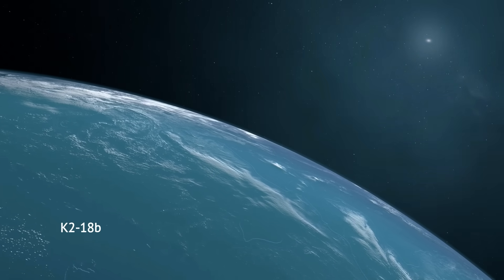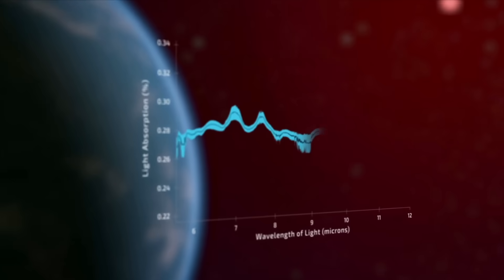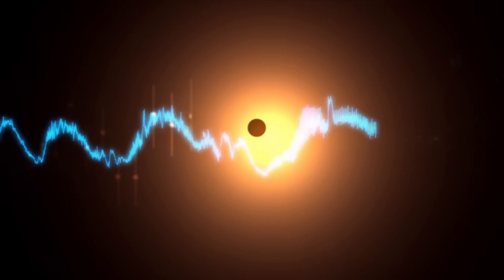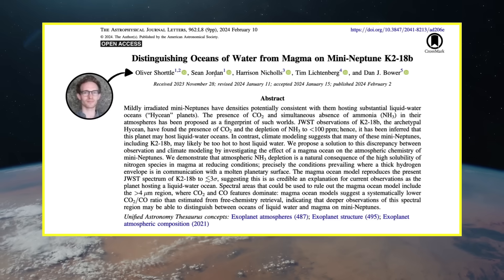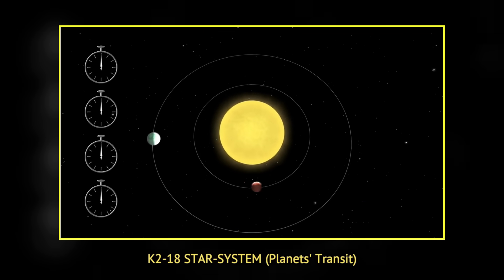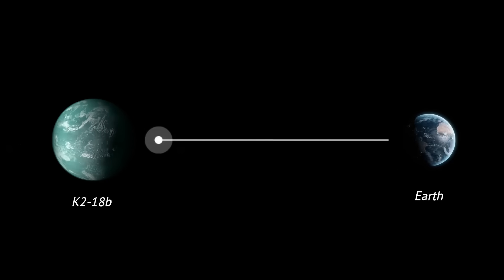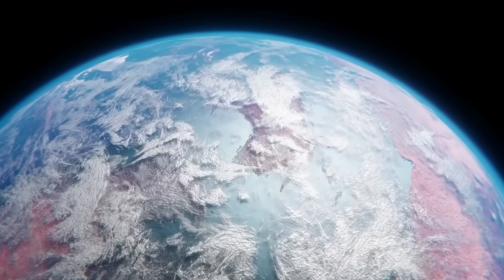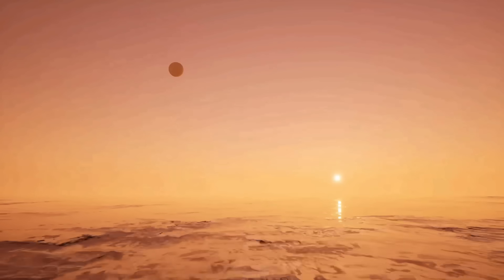Astronomers Say They Have Found the Strongest Signs of Life on K2-18b, 120 Light-Years from Earth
Two years ago, the James Webb Space Telescope (JWST) made a groundbreaking discovery: the detection of methane and carbon dioxide in the atmosphere of exoplanet K2-18b. These carbon-bearing molecules hinted at the planet's potential to harbor life, sparking significant interest in the scientific community.

Now, in 2025, JWST has provided even more compelling data. Scientists have identified chemical signatures of dimethyl sulfide (DMS) and dimethyl disulfide (DMDS) in K2-18b's atmosphere. On Earth, these gases are predominantly produced by marine microorganisms, making them strong candidates as biosignatures.

The presence of these compounds suggests that K2-18b, a "Hycean" world with a hydrogen-rich atmosphere and potential global oceans, could be teeming with life.

However, while these findings are exciting, they do not confirm the existence of extraterrestrial life. The detection of DMS and DMDS, although statistically significant, requires further validation to rule out non-biological sources.

Some scientists urge caution, emphasizing the need for additional observations and theoretical studies to confirm these results.

Dr. Madhusudhan footage credit: University of Cambridge